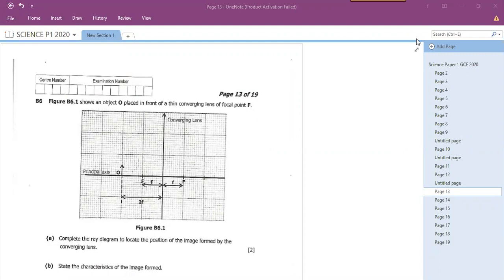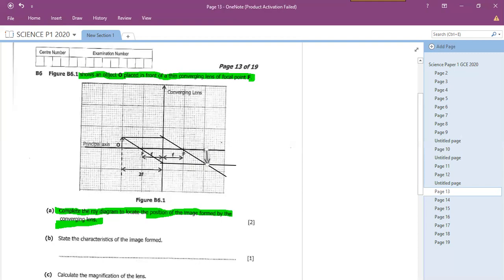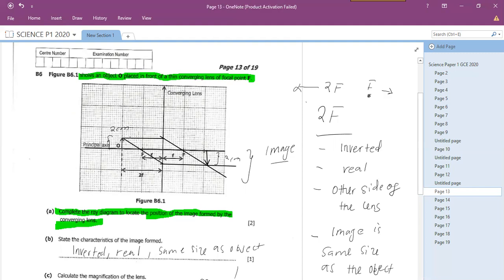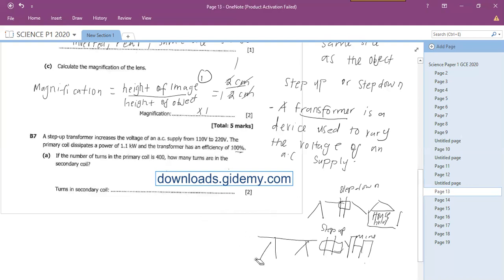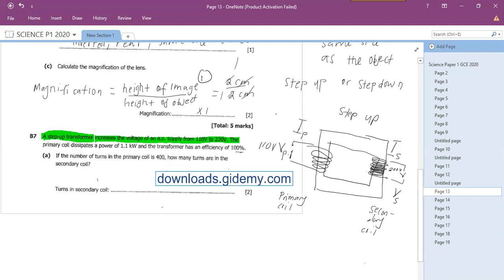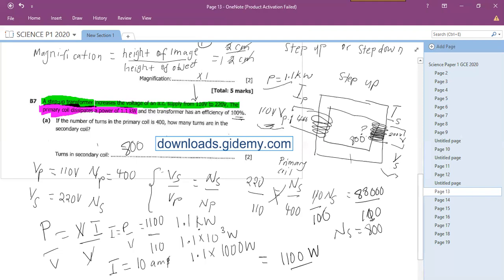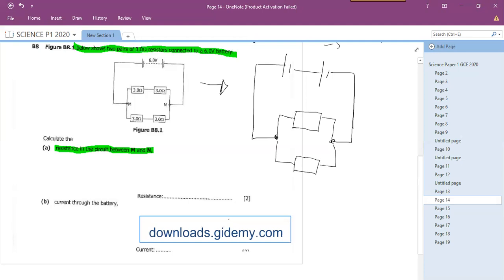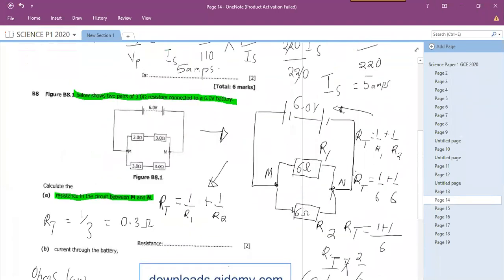SCIENCE PAPER 1 2020 B6 TO B8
Light, transformers and electricity questions have been covered in this video